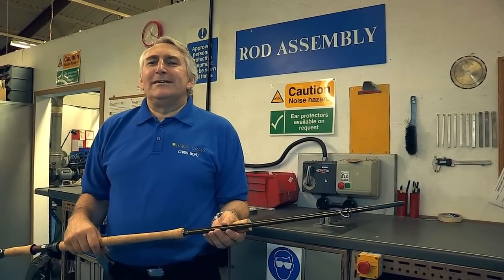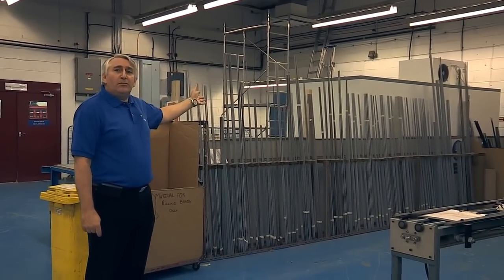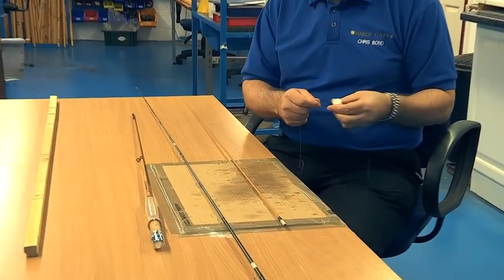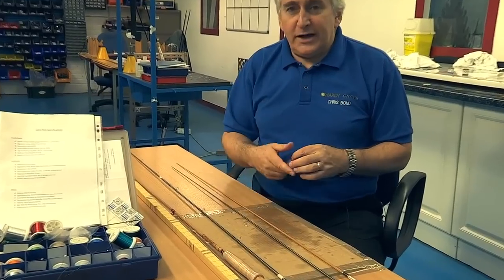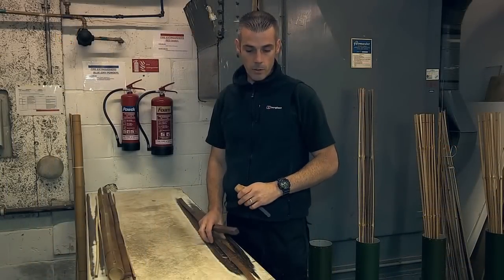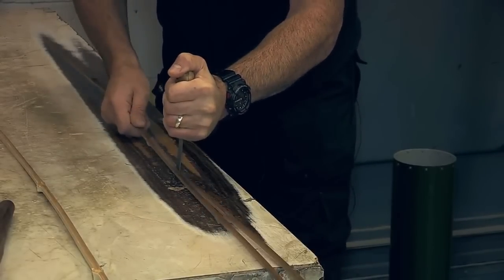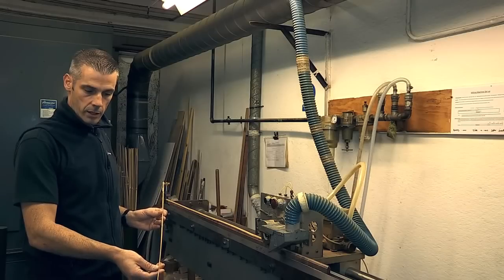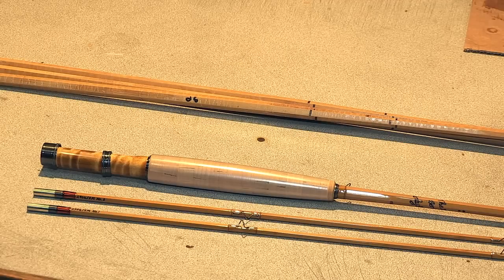How a Hardy Fly Rod is Made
Follow Chris Bond & Calum Gladstone behind the scenes to our Alnwick Factory and see how some of our rods are made.